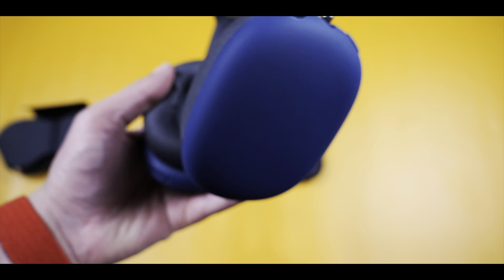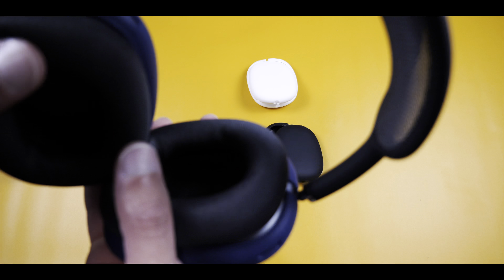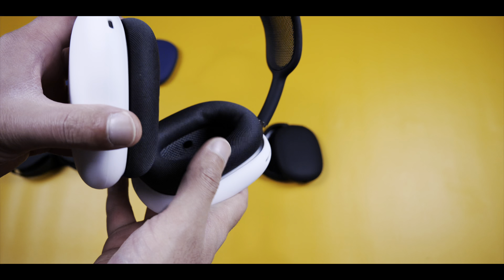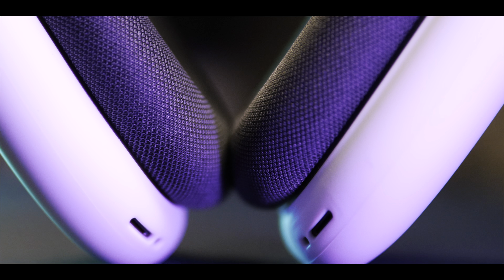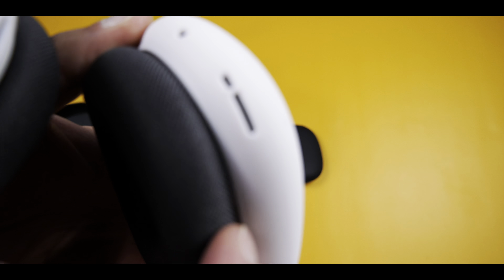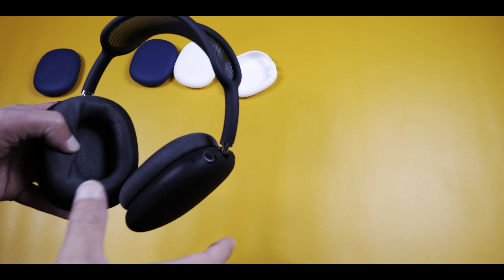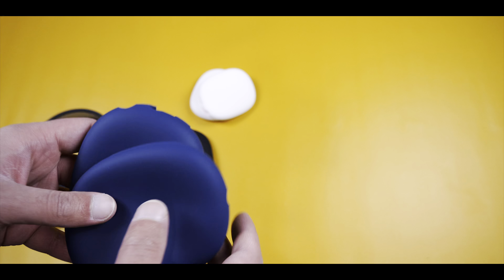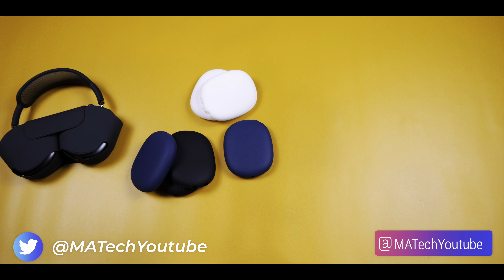Airpod Max Silicone ear cup Protectors from AliExpress